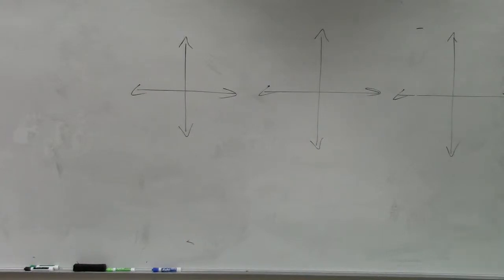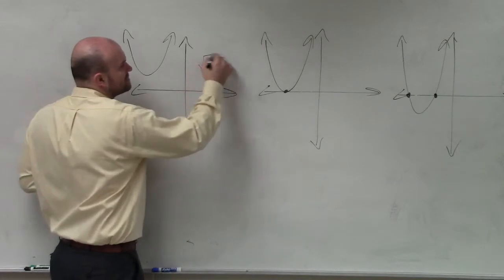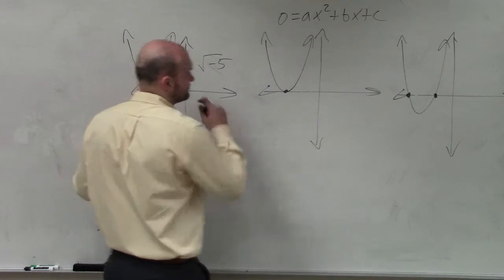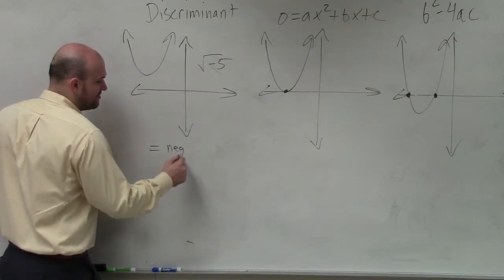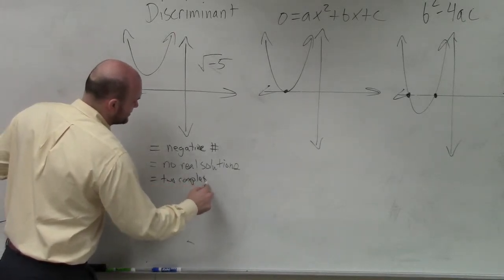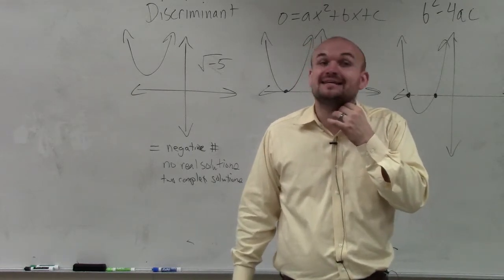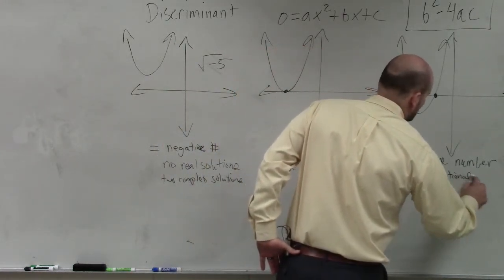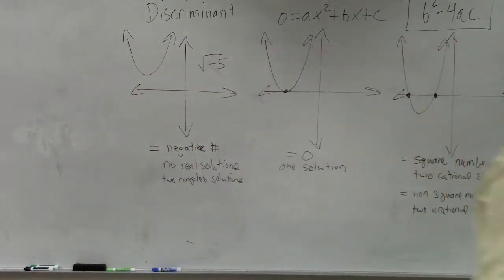What does the discriminant tell us about the solutions of a quadratic equation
👉 Learn all about the discriminant of quadratic equations. A quadratic equation is an equation whose highest power on its variable(s) is 2. The discriminant of a quadratic equation is a formula which is used to determine the type of roots (solutions) the quadratic equation have.

The discriminant of a quadratic equation is given by d = b^2 - 4ac, where a is the coefficient of the quadratic term (x^2), b is the coefficient of the linear term (x) and c is the constant term. If the discriminant is a positive number, then the quadratic equation will have two real and distinct roots. If the discriminant is equal to 0, then the quadratic equation has two real and equal roots. If the discriminant is a negative number, then the quadratic equation will have two complex roots.